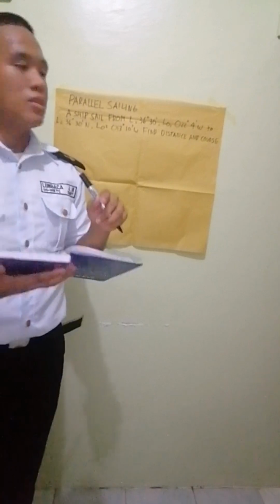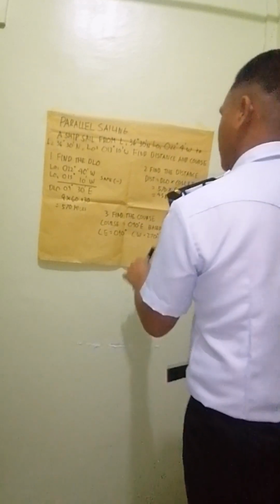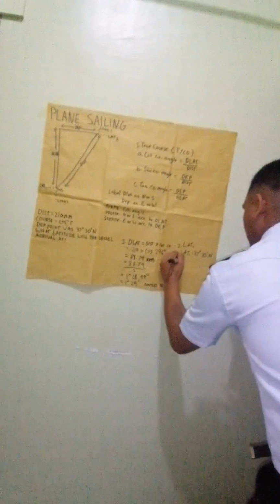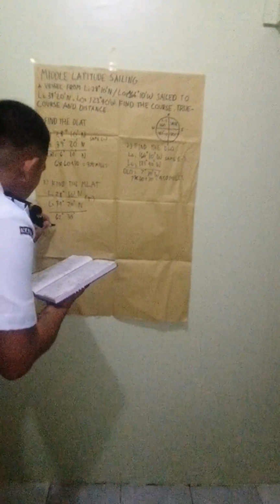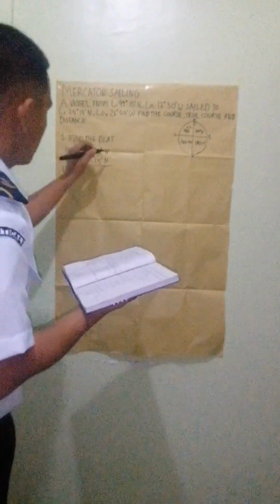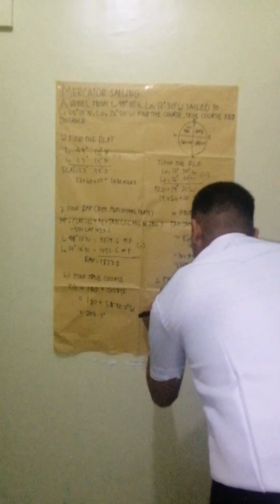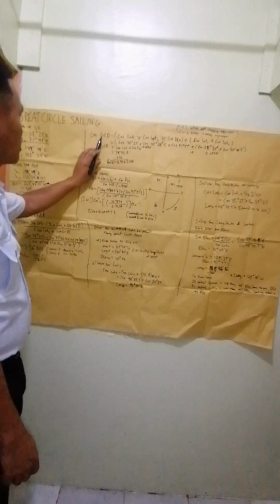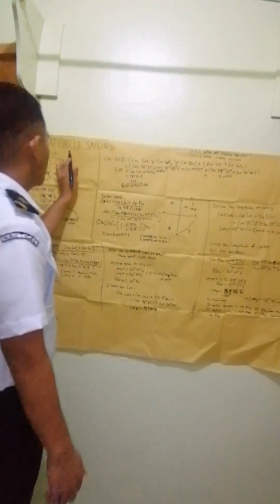NAV 2 - Terrestrial and Coastal Navigation - Topic Presentation/ Return Demo